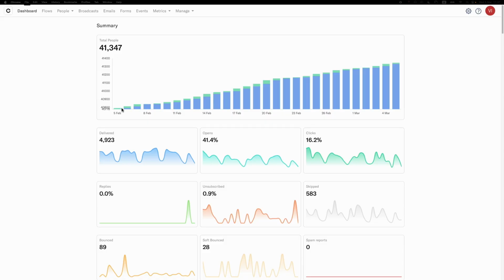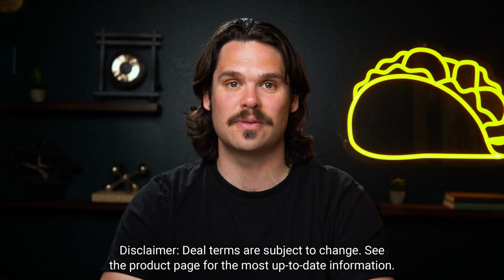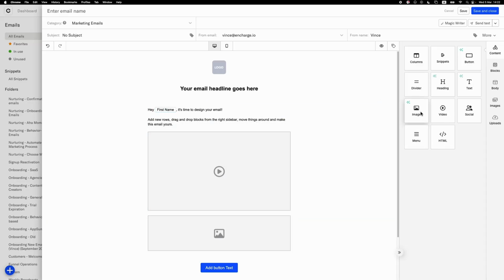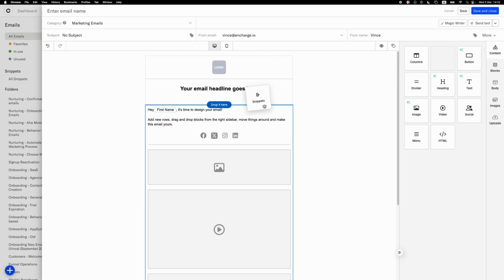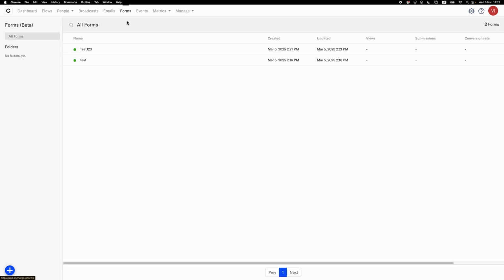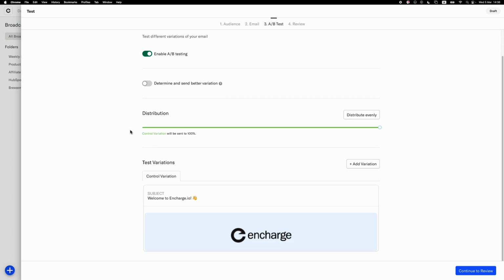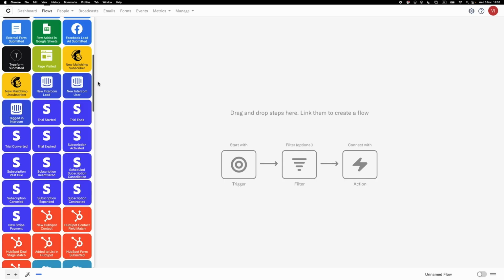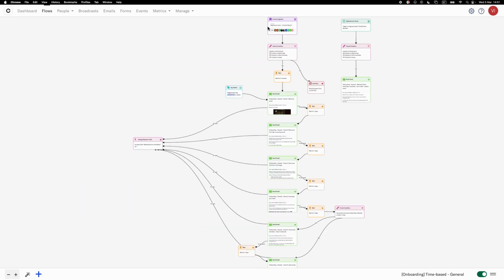Encharge: Advanced Email Campaigns for Beginners and Pros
Encharge is an email marketing platform that makes it easy to build advanced campaigns to nurture, convert, and onboard clients.

You shouldn’t need an advanced degree just to set up automated email workflows for your agency. (“Why does ‘if this, then that’ feel like a threat?”)

Between clunky interfaces, convoluted logic, and never-ending settings, you’re spending more time troubleshooting when you could be connecting with more clients.

Good thing there’s a marketing automation platform that lets you create powerful email workflows—no coding, headaches, or wasted billable hours required.

Introducing Encharge.